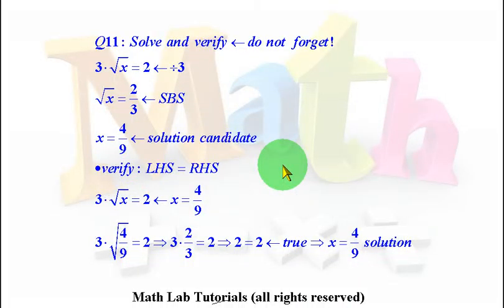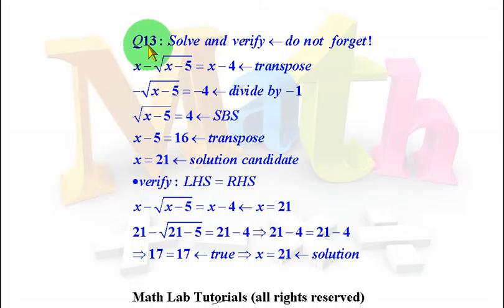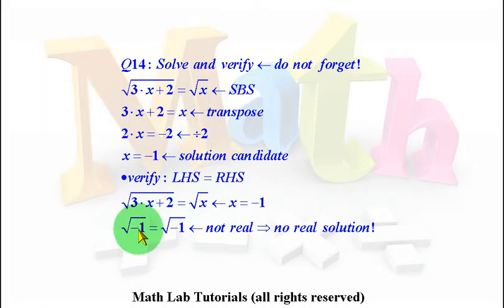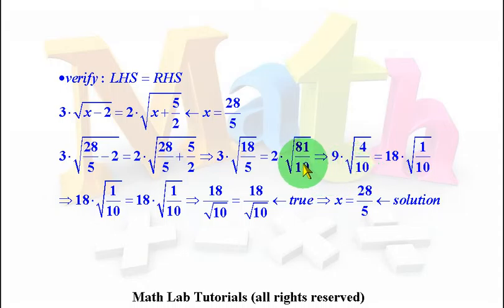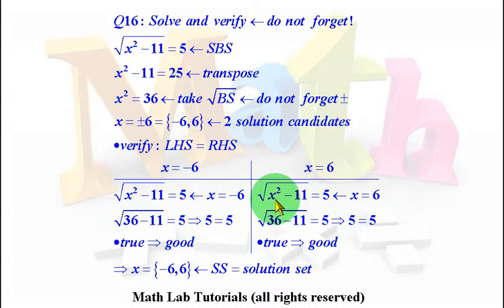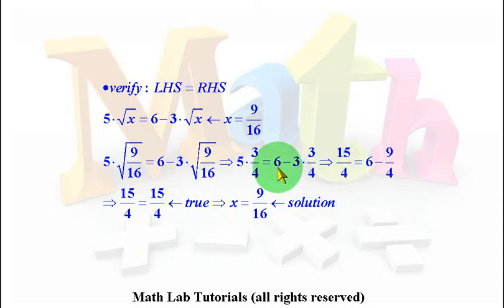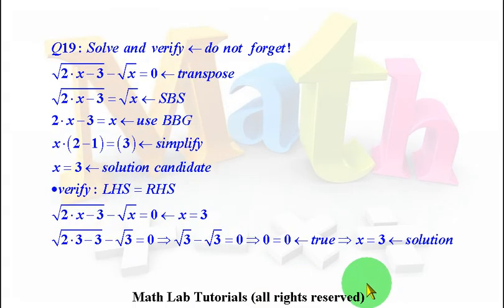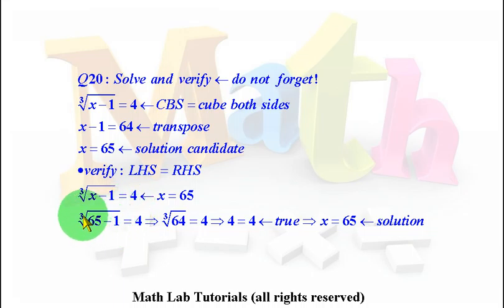Radicals-8: Solving Basic Single Radical Equations by Squaring Both Sides